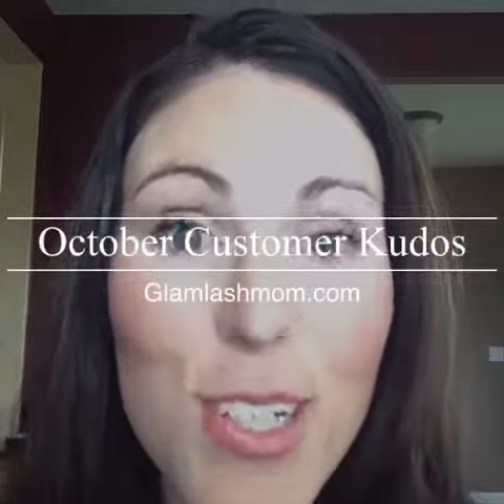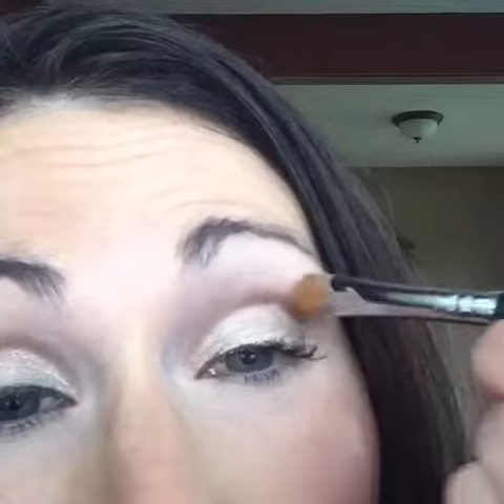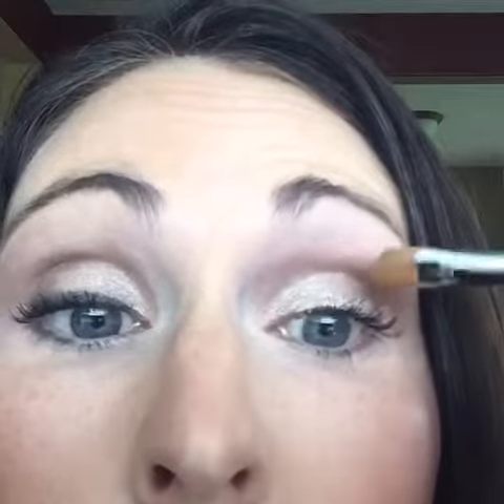October Customer Kudos! Check out our splurge cream shadows in elegant and tenacious!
Quick and easy eye! Yes Please! You get 3 cream shadows and a shine wipe with the Oct Kudos!